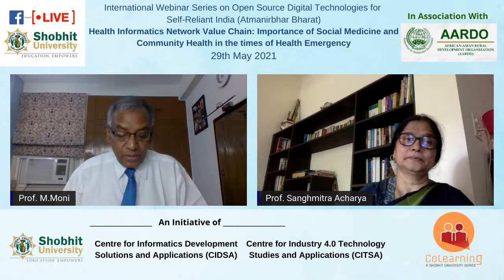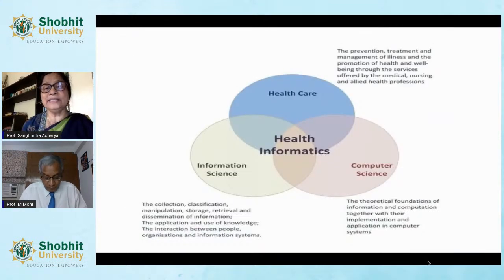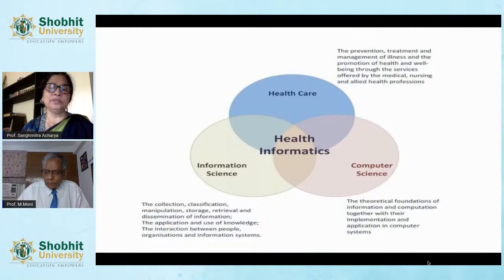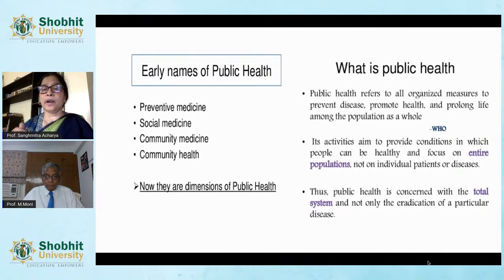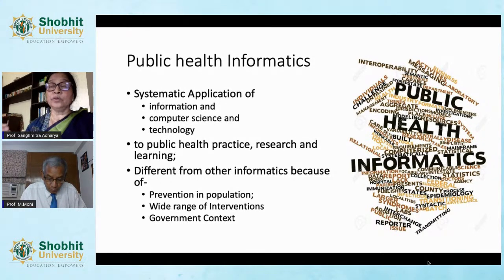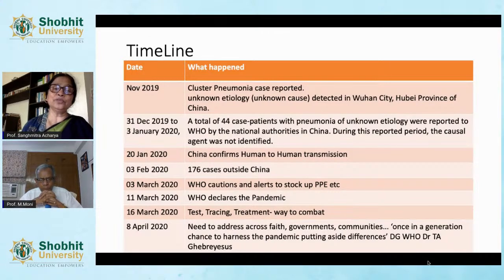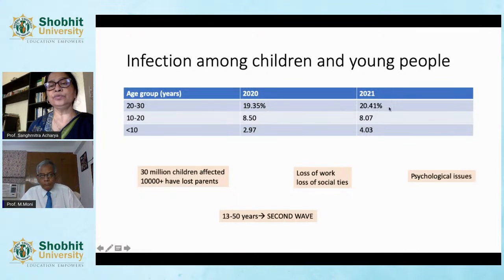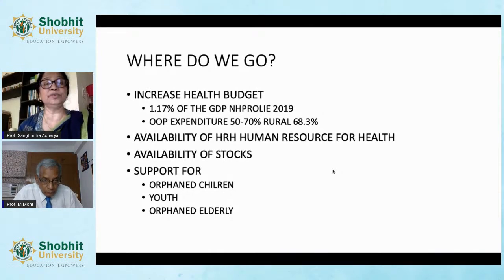Health Informatics Network Value Chain: Importance of Social Medicine and Community Health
Topic: "Health Informatics Network Value Chain: Importance of Social Medicine and Community Health in the times of Health Emergency”

Guest Speaker: Dr. Sanghmitra Sheel Acharya, Professor, Centre of Social Medicine and Community Health, School of Social Sciences, Jawaharlal Nehru University, New Delhi & Former Director, Indian Institute of Dalit Studies, New Delhi.
Moderator: Prof. Moni Madaswamy, Professor Emeritus and Chairman (CIDSA & CITSA) & Former Director General, National Informatics Centre, Government of India, New Delhi